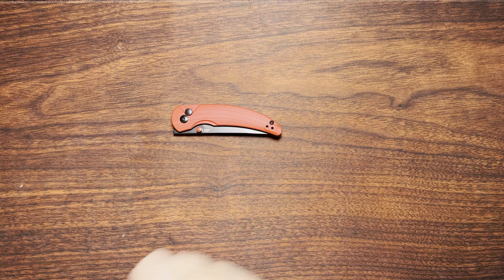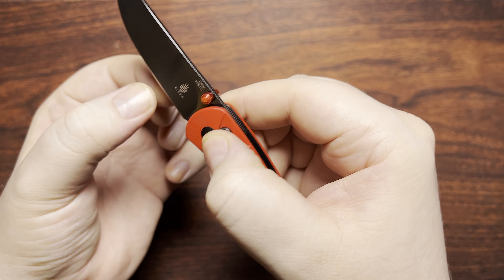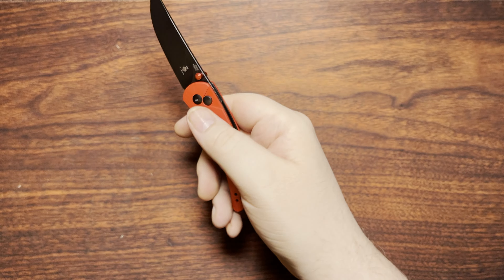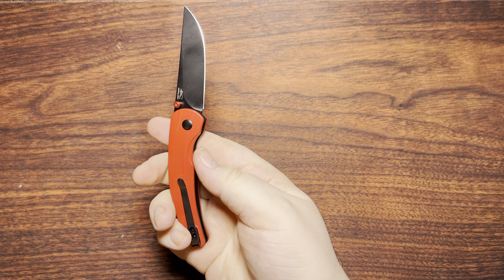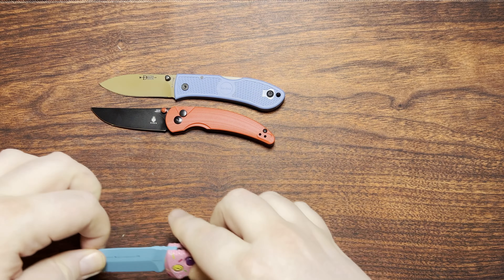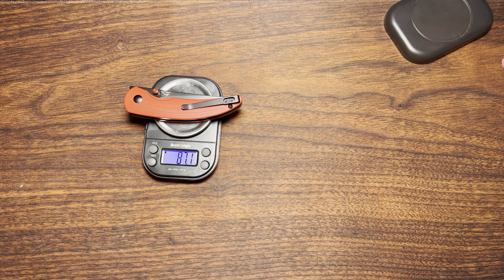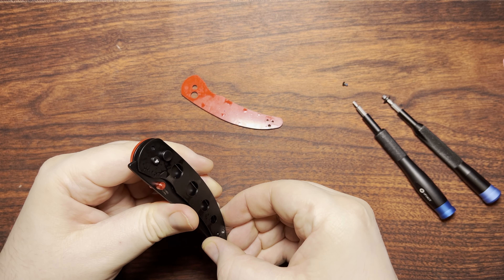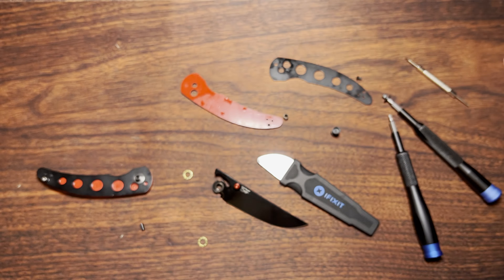Kizer Chili Pepper: Cute Concept Executed Well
This is a small front flipper. You don't get choices on the colorway, but that makes sense as it's mimicking a chili. I kinda like that it doesn't come in 4 different micarta versions, or grape, cherry & orange flavors.

I appreciate women in the cutlery industry and the designer is that. Not unconditional praise for anyone who happens to have differing genitals, but she's made some other great models including the Kizer Swayback and it's always nice to have diversity in professions and interests.

This thing has a downturned handle and a trailing point blade, so it'll feel quite a bit different than most straight-handled knives out there. With my big-ass hands, I can get a 4-finger grip if I choke up, but the 3 finger grip nestles nicely and feels secure.

The action is typical recent Kizer in nature. As near as makes no difference, it's free swinging with the button depressed.

With my larger hands, I find the thumb studs are too far back on the blade for me to easily deploy, but the front flipper works a treat, and so does the centrifugal fling, so I don't feel like I'm missing much there.

Specs:
2.99" (76mm) 154CM blade with 2.8 mm stock thickness
3.07 oz / 87 gram weight
0.51" (12.9mm) handle thickness (G10)
Button Lock
Ceramic bearings & detent ball